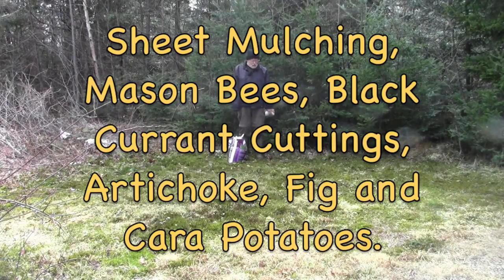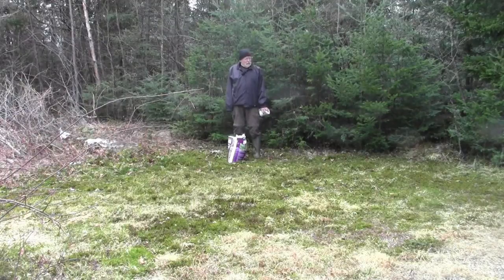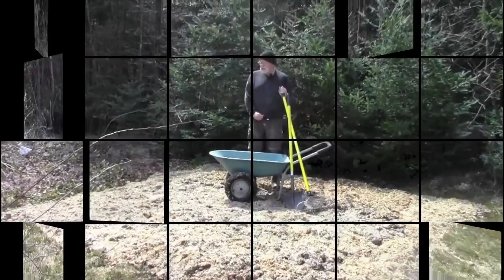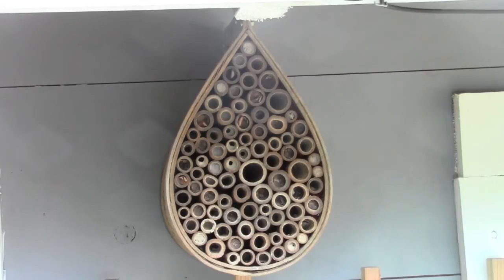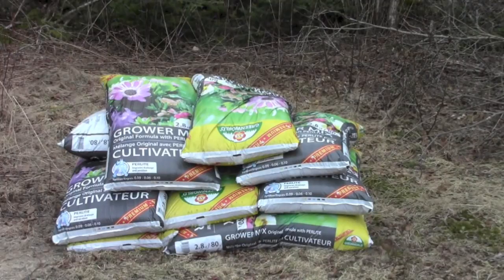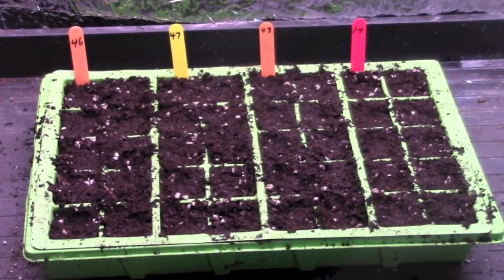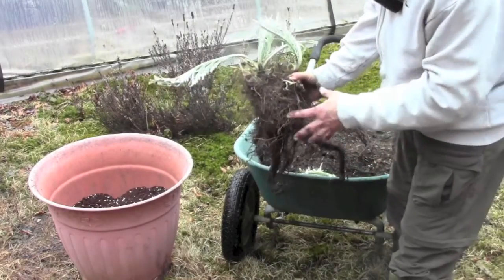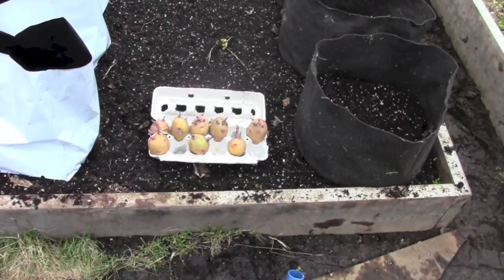Sheet Mulching, Mason Bees, Black Currant Cuttings, Artichoke, Fig and Cara Potatoes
Spring is a busy time of year in the garden and getting ready for the summer garden. Just a few clips of some of the preparations that I'm making. The items in the plant list below that have an asterisk (*) after them have been sown and the others will be direct sown in the garden later in the spring.

 Plant List 2014

1. Early Butternut Squash
2. Baby Leaf Blend Mixed Greens *
3. Kossak Kohlrabi *
4. Blue Curled Scotch Kale *
5. Black King Eggplant *
6. Fremont Cauliflower
7. Rendero Cabbage
8. Merlin Beets *
9. Stevia*
10.Italian Dark Green Parsley *
11.Bouquet Dill *
12.Penny Series Violas - Citrus Mix -- Jump Up -- Penny Lane Mix *
13.Tomcat Pepper *
14.Patio Star Squash *
15.Veseys Basil Blend*
16.Broadleaf Chives *
17.Monte Gusto Beans
18.Totem Organic Belgian Endive
19.Big Bomb Chilli *
20.Thai Chilli *
21.French Marigolds from Rob Bob in Australia *
22.Cuthbertson Mix Sweet Peas *
23.Gardeners Delight Tomato *
24.Calypso Cucumber
25.Carrot Bolero
26.Rutabaga York Turnip
27.Broccoli Gypsy
28.Swiss Chard Fordhook Giant *
29.Cucumber Rocky*
30.Cayenne Pepper *
31.Uncle David's Dakota Dessert Squash
32.Crown Pea
33.Ne Plus Ultra Shelling Pea
34.Velour Bush Snap Beans
35.Ethiopian Lentils
36. Cara Potatoes *
37. Covington Sweet Potatoes
38. Spanish Round Black Radish
39. Shanghai Express Goji Berries. *
40. Yellow Pear Tomatoes *
41. French Shallots  (Sets)*
42. Spanish Onions (Sets*
43. Dwarf Banana - Musa acuminate *
44. Olive - Olea europea *
45 Coffee - Kona Coffea *
46. Lemon Coriander*
47. Basil - Petra Red*
48. Basil - Lime*
49. Green Soup Celery*
50. Pak Choi - Dwarf Canton White
51. Parsnip - Guernsey
52. Salsify- Mammoth
53 Swedish Swede
54.Pawpaw Asimina Triloba
55. American Elderberry Sambucus Canadensis
56  Jumbo Thornless Blackberry *
57  Good King Henry *
58  Jerusalem Artichokes *
59
60  Goumi Elaeadnus Multifora
61 Orange Thyme *
62 German Winter Thyme *
63 Redleaf Amaranth*
64 Lettuce New Red Fire *